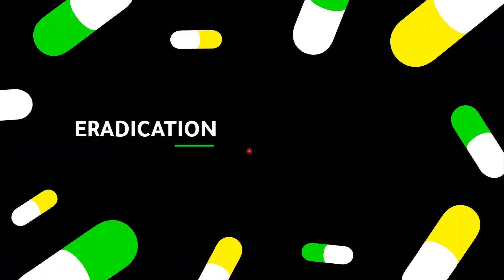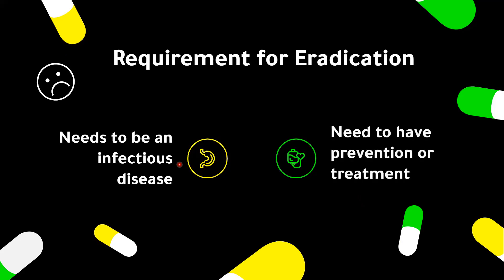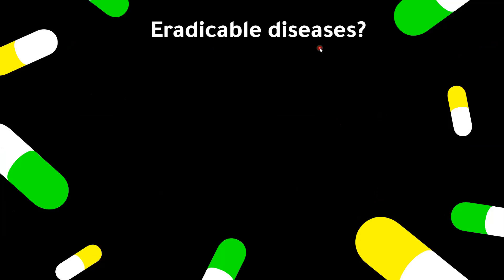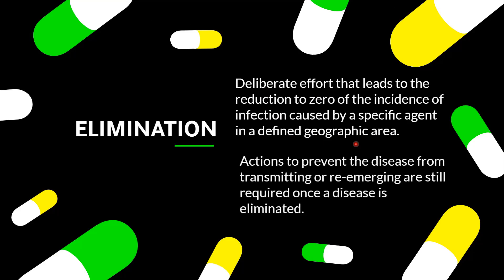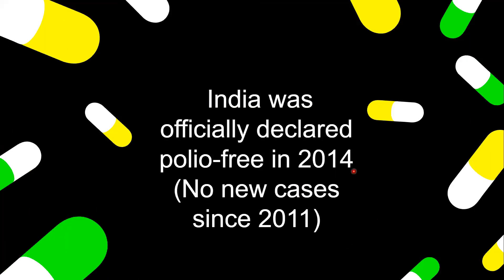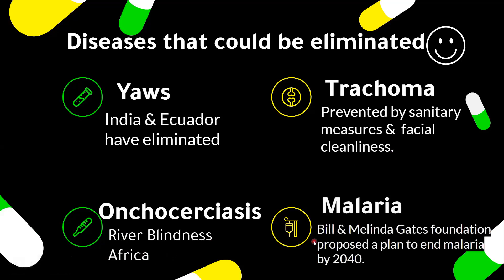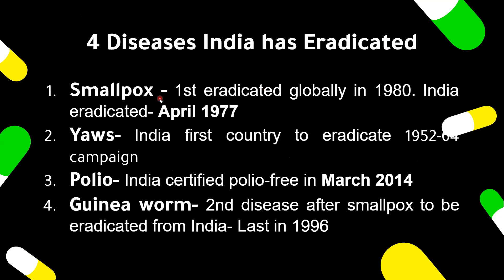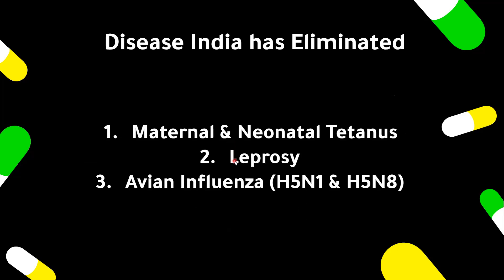ICMR Part A Preparation| Eradicated & Eliminated diseases Worldwide & India| ICMR 2021| Part 8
ICMR Part A Preparation| Eradicated & Eliminated diseases Worldwide & India| General Science| ICMR 2021| Part 8|

In this video you will get to know about these topics
0:00 Introduction
0:53 What is Eradication?
1:31 Requirnments for Eradication
2:11 Diseases Eradicated Worldwide
2:54 Eradicable Diseases
3:28 Elimination
4:19 Eradication Vs Elimination
4:45 Polio Worldwide
5:06 Polio in India
5:29 Diseases could be Eliminated
6:35 Malaria is Eliminated in?
6:58 Diseases Eradicated in India
7:56 Diseases Eliminated in India